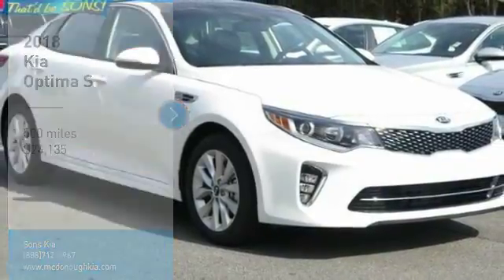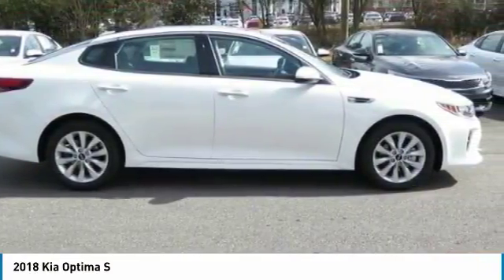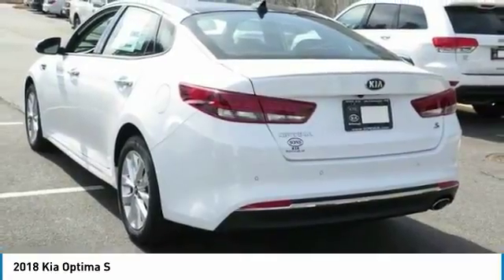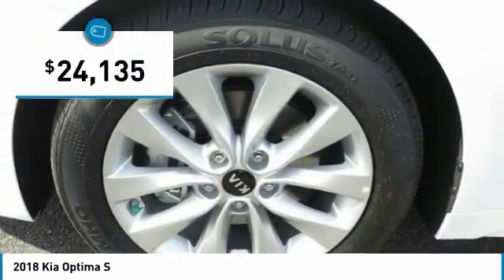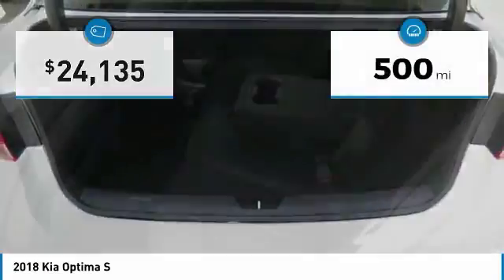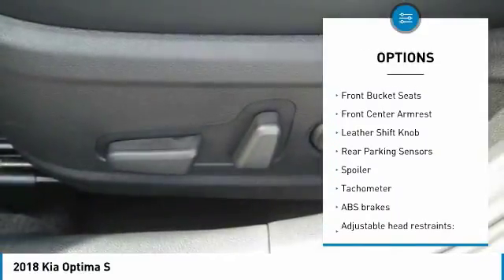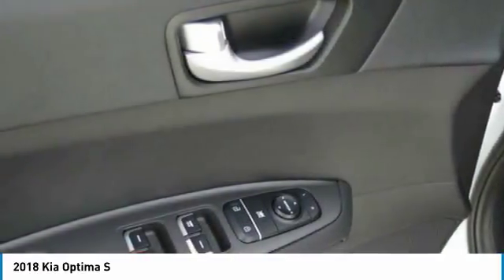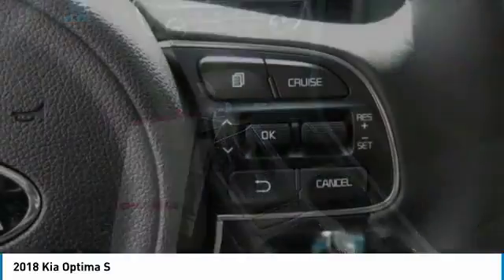2018 Kia Optima McDonough GA 4172A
2018 Kia Optima S

Sons Kia
100 Sons Drive

Don't miss this 2018 Kia Optima. It's equipped with great features. You'll want to take this sedan home. Make a great choice today. Contact Sons Kia at (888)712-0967 and see this sedan first hand.